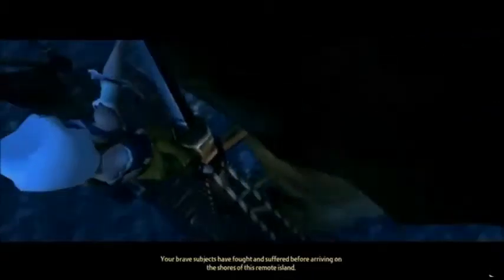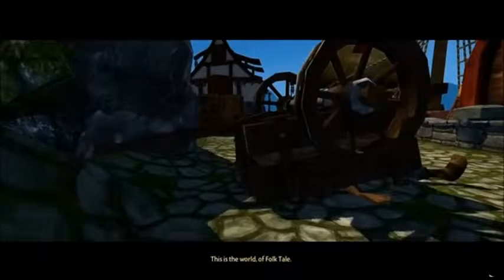Should i buy: Folk Tale?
A big thanks to those that take the massive amount of time to click the subscribe and/or like button, the sheer amount of effort you guys put into clicking that button astounds me every time, so again, thank you for the effort.